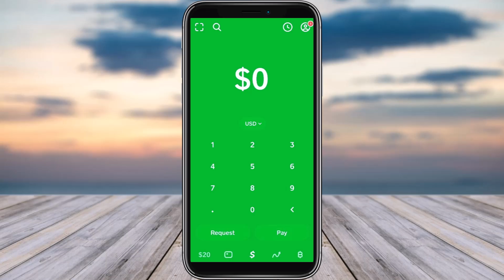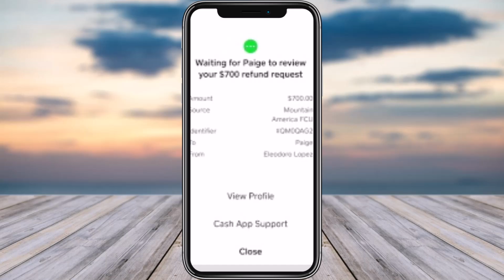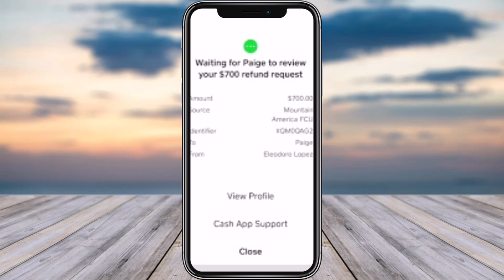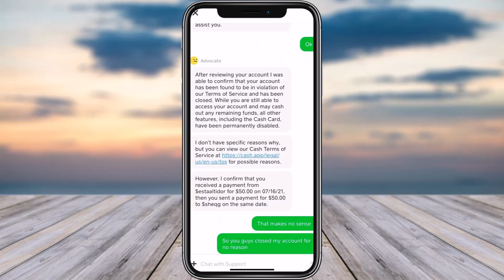How To Cancel Refund Request on Cash App !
Today, we have another useful video for you. In this video, I’ll guide you through the steps to cancel a refund request on Cash App. But before we get started, please make sure to like this video, subscribe to our channel, and hit the notification bell so you don't miss out on any of our latest content. Now, without any further delay, let’s dive into it!

To cancel a refund request on Cash App, follow these simple steps:

Open Cash App: Start by opening the Cash App on your phone.

Go to Your Profile: Tap on the profile icon located at the top right corner of your screen. This will take you to your profile page.

Access Refund Request: Scroll down to find the refund request you initiated. Tap on it to open the details.

Check the Refund Request: Once you’ve accessed the refund request, tap on the three dots (more options) at the top right corner of the screen.

Contact Support: Unfortunately, there is no direct option to cancel the refund request within the app. To proceed, tap on the "Cash App Support" option.

Chat with Support: From the support page, tap on "Chat with Support" and explain your situation. Let them know that you need to cancel the refund request and provide any relevant details. Cash App support will guide you on the next steps to take.

Since there is no direct way to cancel a refund request on Cash App, contacting their support team is the most effective method. They will help you resolve the issue and advise you on how to proceed.